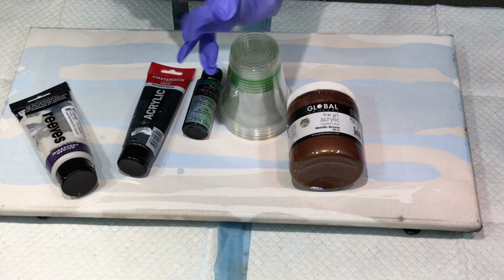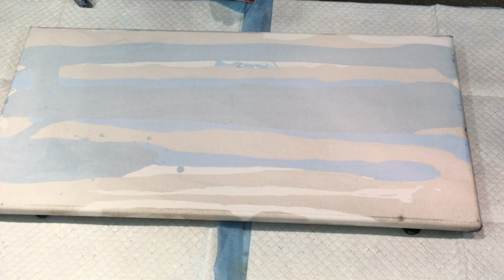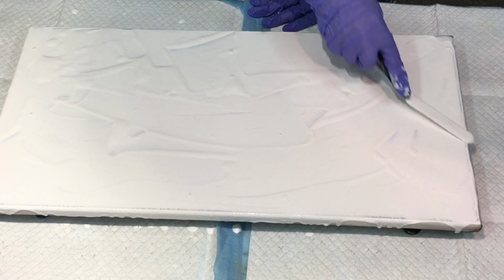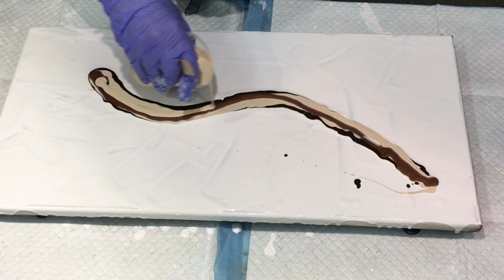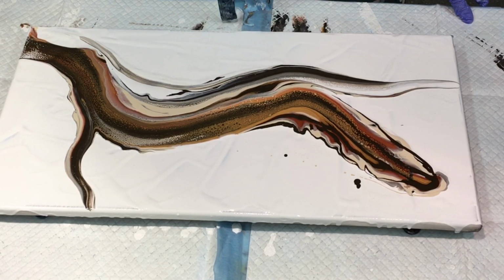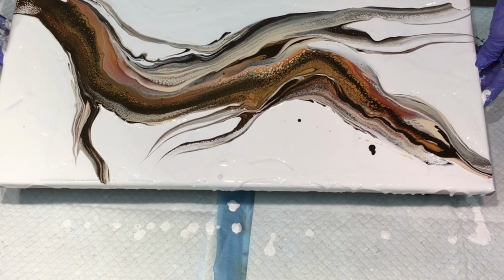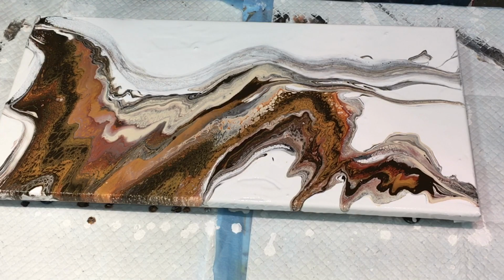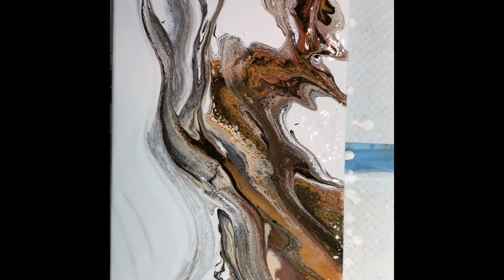Acrylic pouring~Super swipes~Relaxing Art Therapy~Flow art~metallic magic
All names used to describe this amazing Art activity.

notifications bell 🔔🔔

paint brands mostly used are the Global impasto paints also Mont marte studio acrylics, or pouring paints.

Extra special cell and lace creation is found with Amsterdam paints add Aussie floetrol until correct consistency required, then used in pour or used to swipe details, “Aussie slides” are easily created this method.

Global impasto paints and products,Amsterdam paints and pebeo paints, Mont marte paints and many other brands, glues, glitters ,various sizes and colours of just about everything many size canvas etc
Helmar silicone and helmar glues, mini blowers and heat wands, all the things I use they have.
Just ask Diane or Anthony if you can’t find what your looking for 🤗